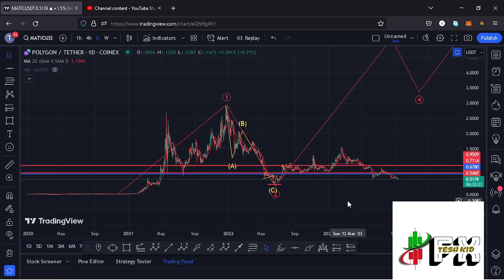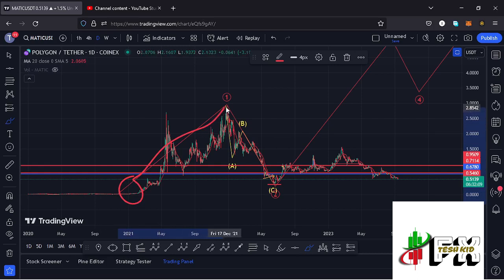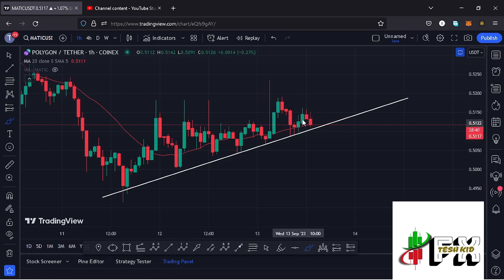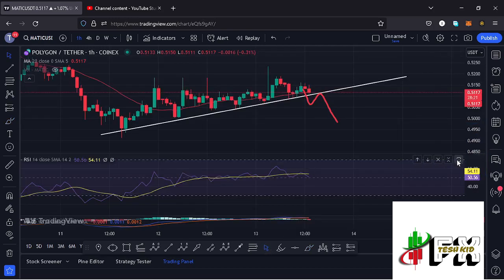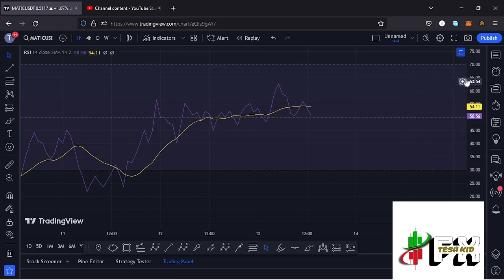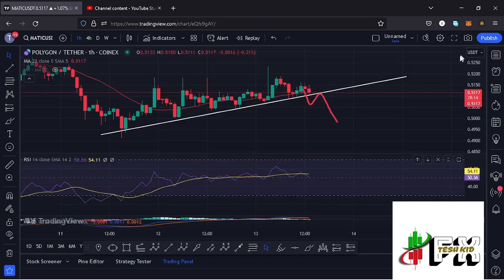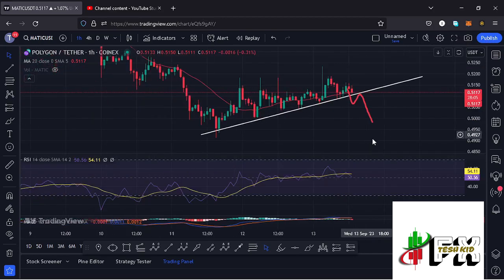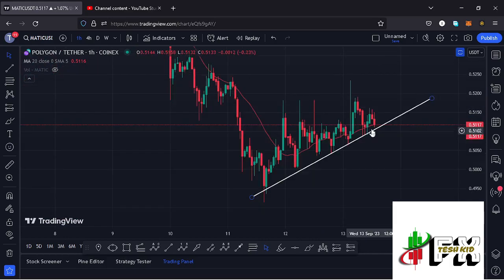🚨POLYGON MATIC WILL NEVER SEE THESE PRICES AGAIN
POLYGON MATIC HOLDERS GET READY [DON'T MISS ON THIS]